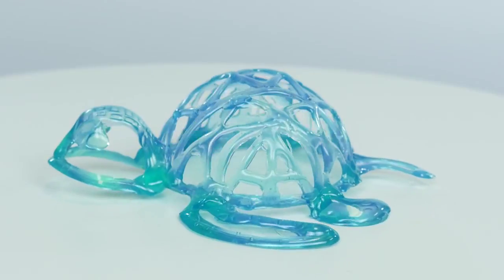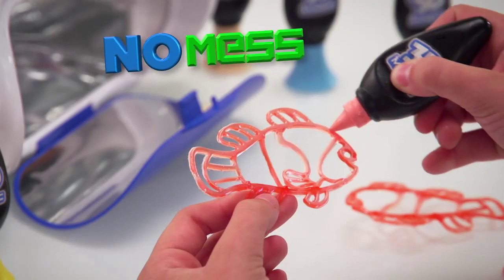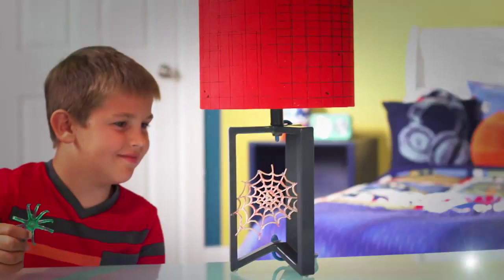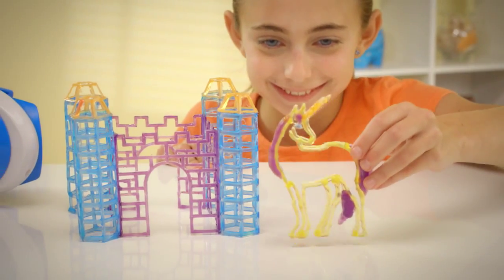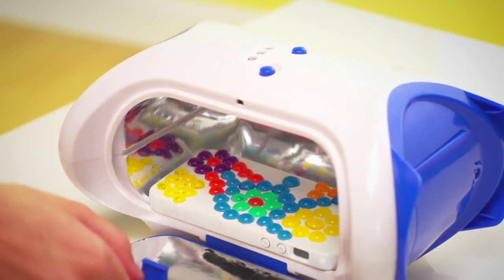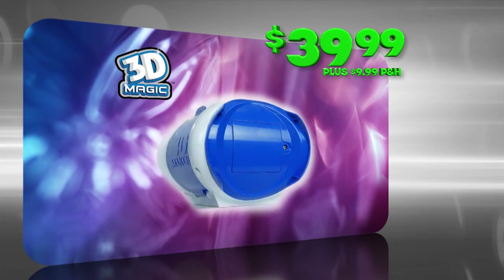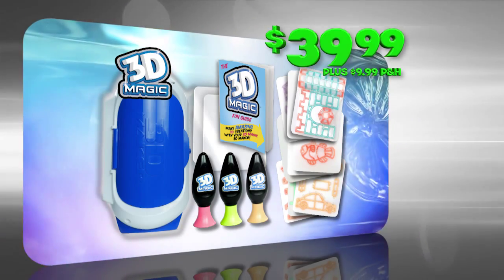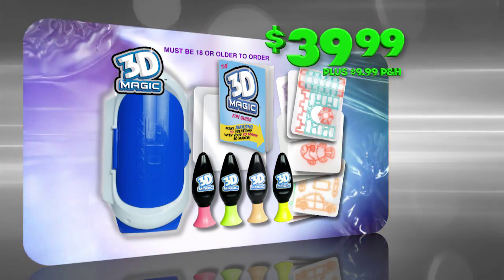MK TVC 3DMAGIC 120 20150710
3D Magic 3D Maker safe fun way to introduce kids into the world of 3D printing!